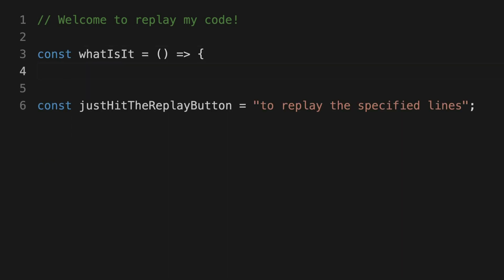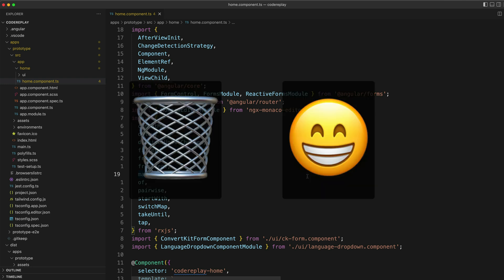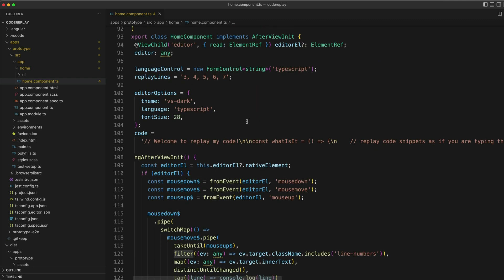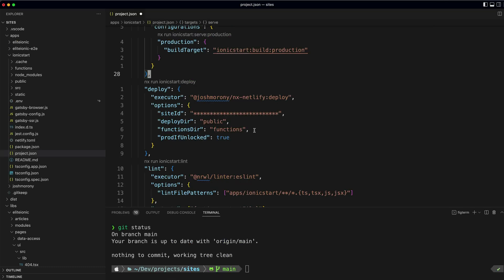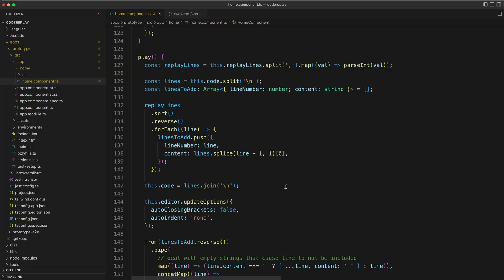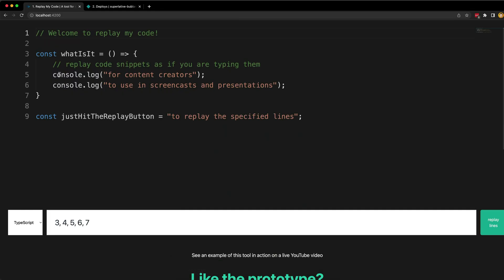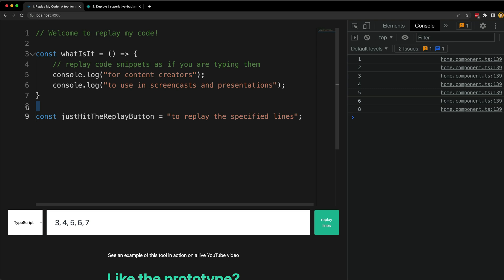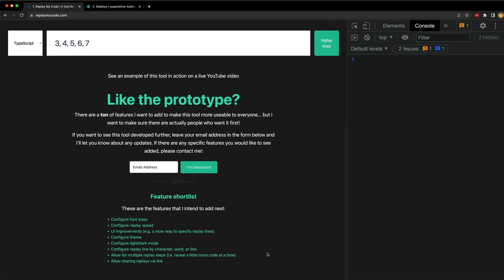I built my startup with Angular... RMC Devlog #1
I built a new tool with Angular for replaying code snippets, and this video talks about the process of creating and deploying an MVP for that tool.

0:00 Introduction
0:39 What is it?
1:04 The MVP
3:43 Project Structure
5:30 How it works
8:07 Unnecessary feature
9:44 What next?
10:56 Conclusion